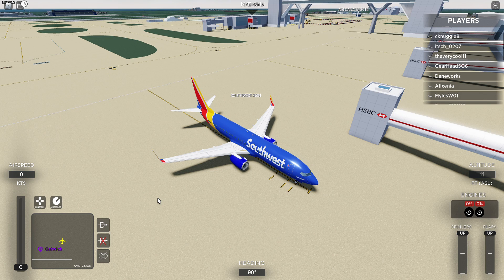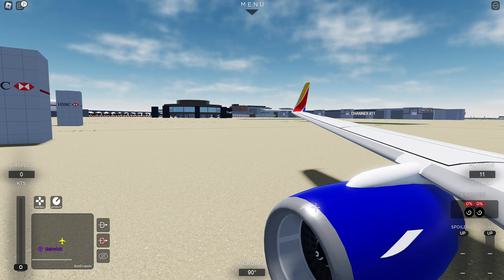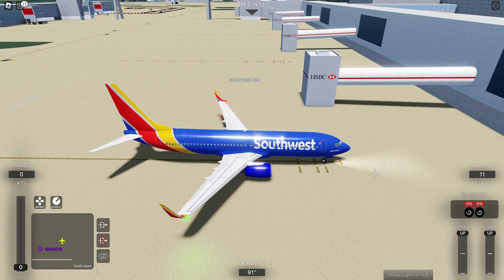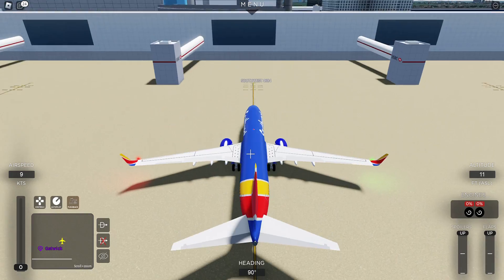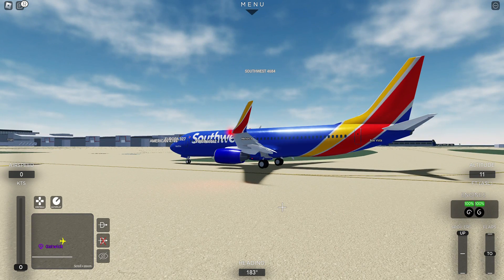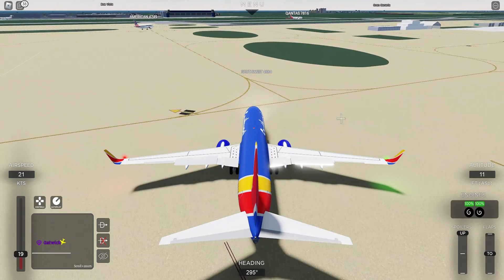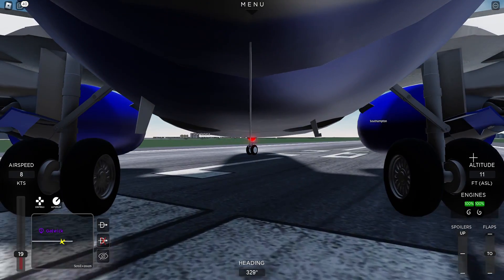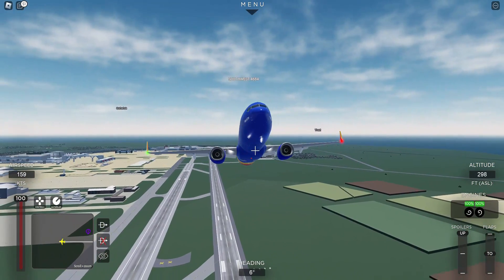Southwest Airlines Boeing 737-800 Takeoff out of London Gatwick airport in Project Flight.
Today is Tuesday, March 7, 2023, but by the time I am recording this is Saturday, March 4, 2023, at 8:45PM CDT aka texas time. I hope all of you enjoyed today's project flight video for today's Twisty Tuesday.

0:00 Intro and Beginning procedures
2:41 Pushback
3:49 engine startup
4:26 testing rudders
4:53 Taxi lights on and TAXI
7:15 Lining up with the runway
7:38 Landing Lights on and Takeoff
8:18 gear up
8:56 Outro and Goodbye😊💕

If you are new to the Channel Runway Collin County My Main Hobby is watching Aviation and I am A Aviation Geek. I Live In Dallas Area So You would see me at DFW Founder's Plaza sometimes To Visit Runway DFW or to Hang out with Family. 🥳🥳🥳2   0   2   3  🥳🥳🥳
Thanks, Everyone Can we Get 100 Subscribers By 6/29/23 for our 1 Year Anniversary Sense 1st video.